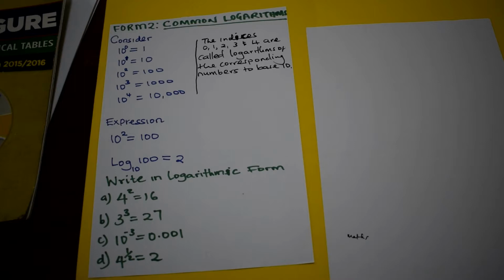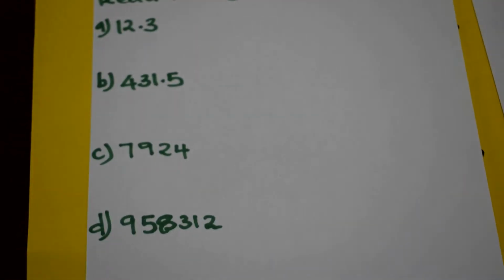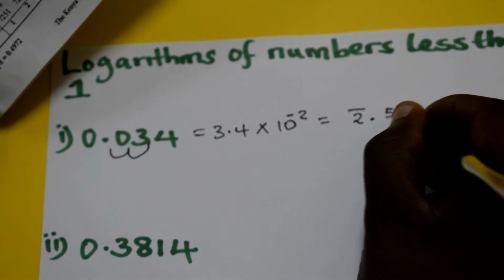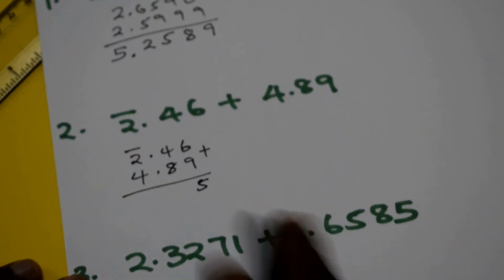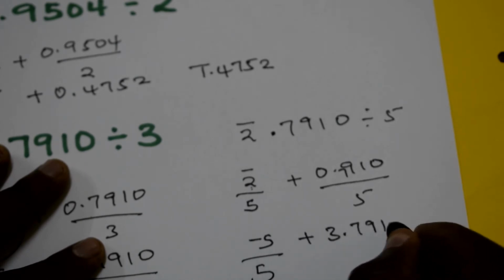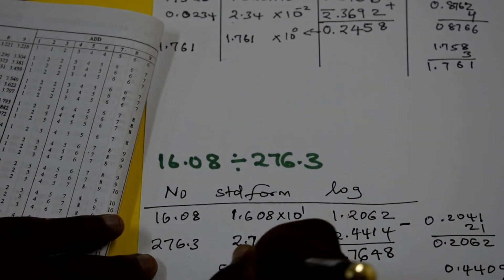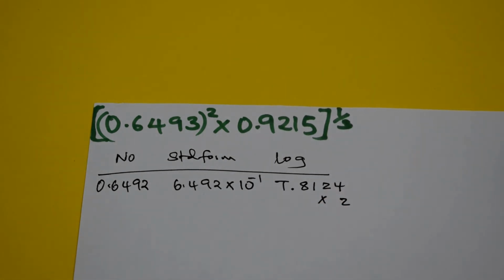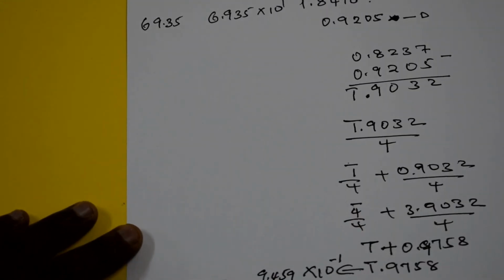INDICES AND LOGARITHMS PART 2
In this section we deal with the common logarithms.